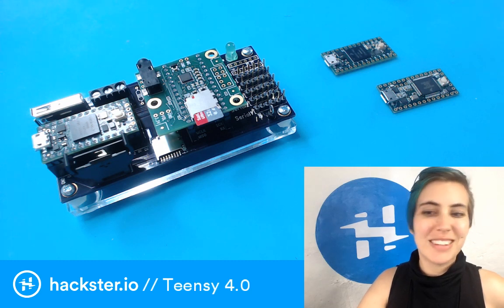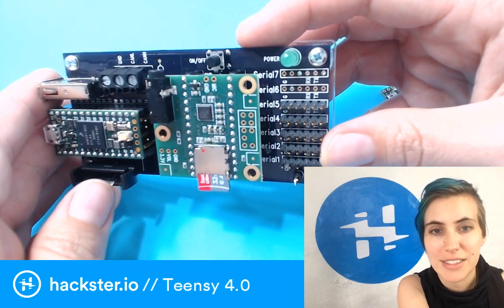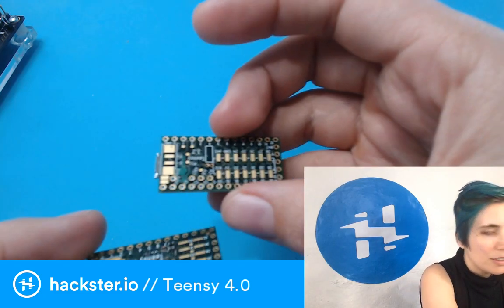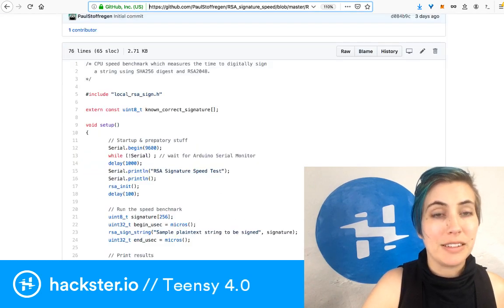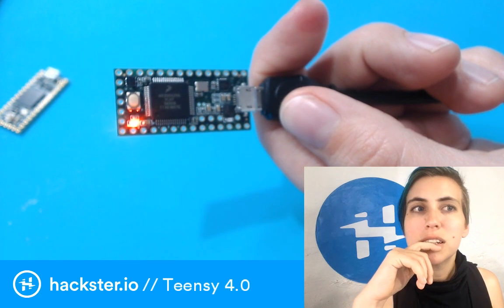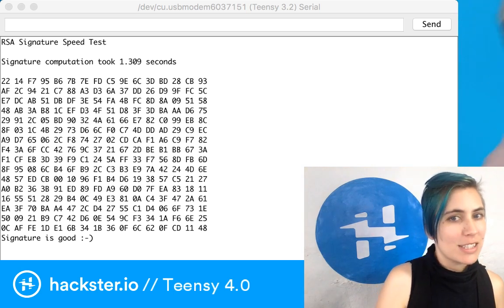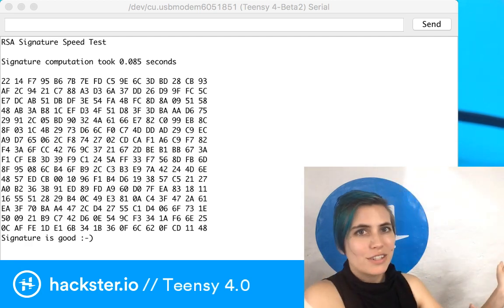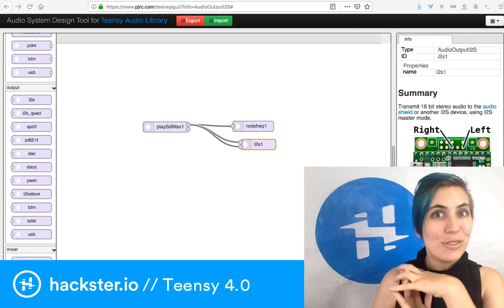Teensy 4.0: First Steps + Speed Test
Teensy 4.0 intro, part 2: the one where we actually program the board!
Plus, we take a look at the breakout dev board and audio shield.